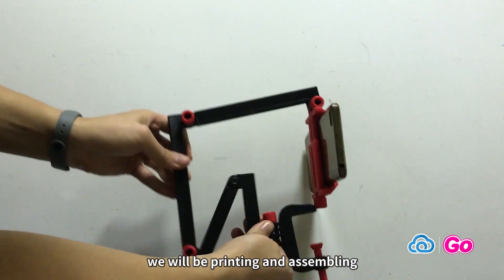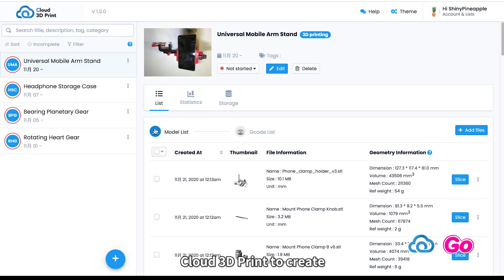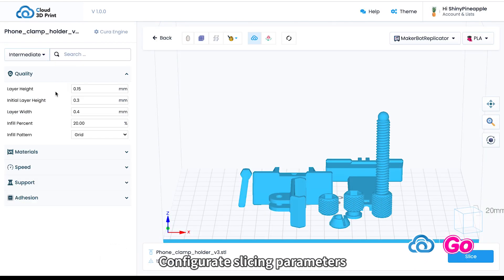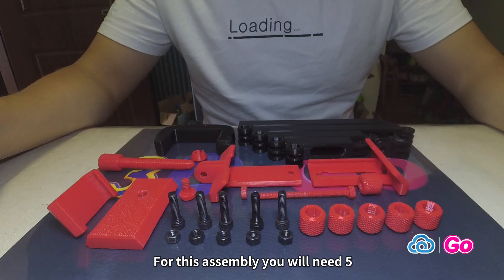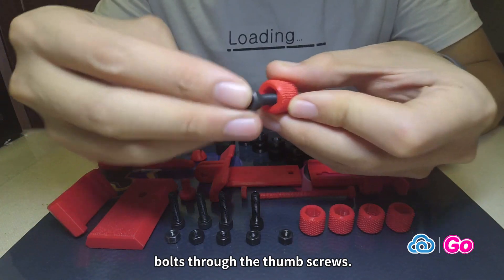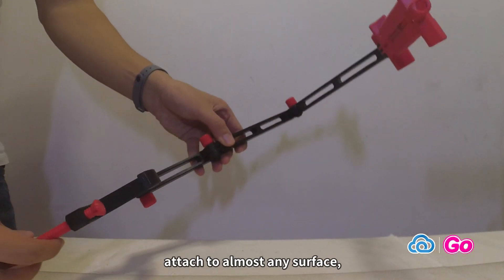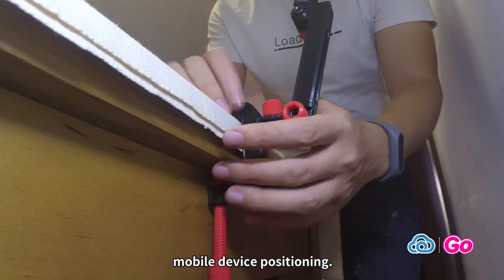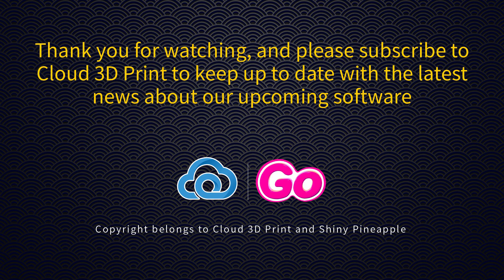3D Printing and Assembling a Universal Mobile Arm Stand using Cloud3DPrint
Today on Cloud 3D Print we created a handy stand for mobile phone users that you could use in your everyday life!